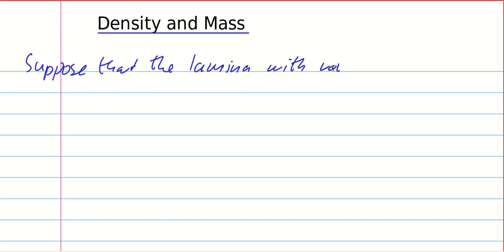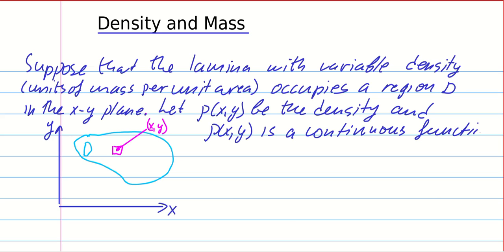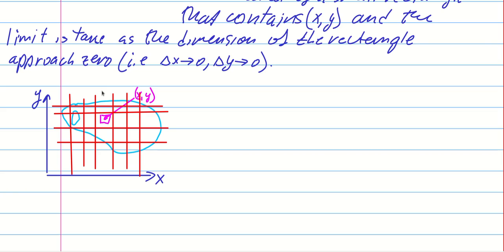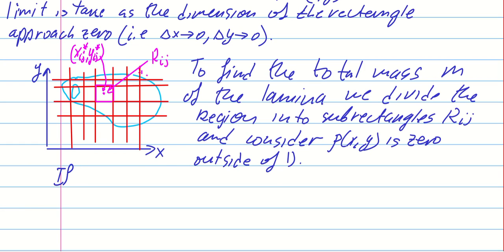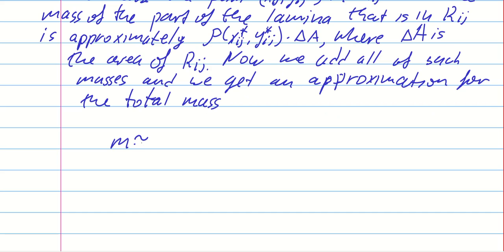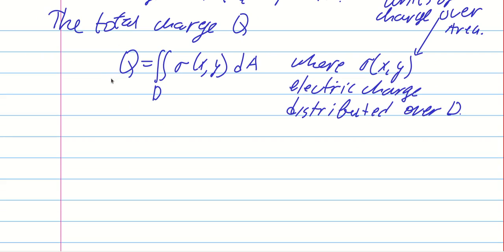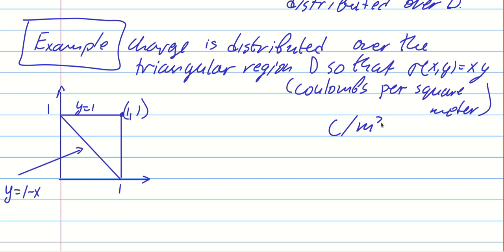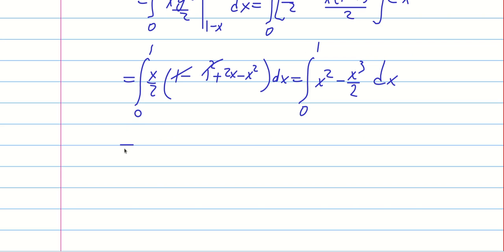Lec2 Week11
Density and Mass